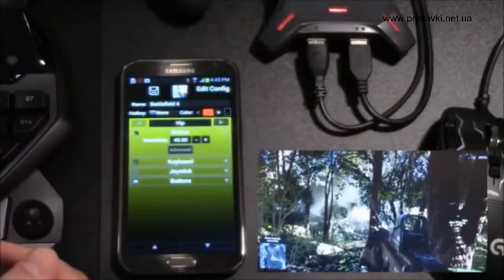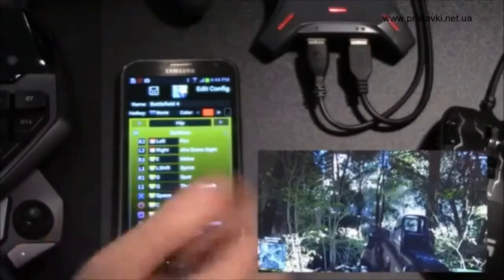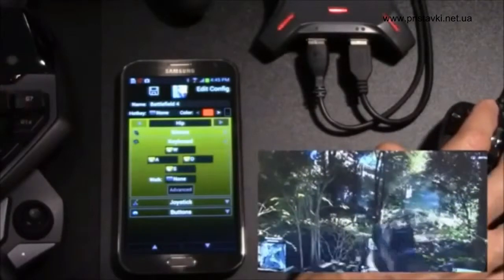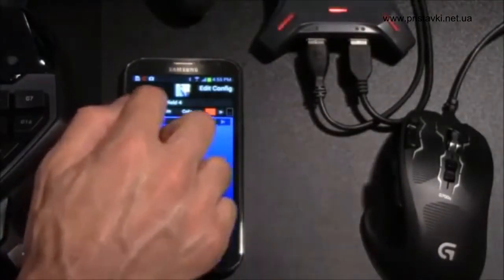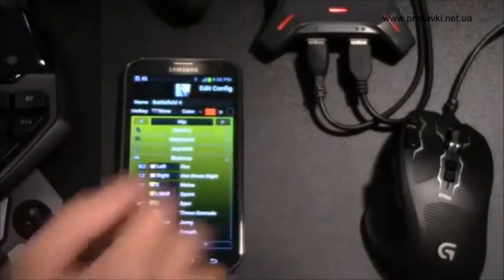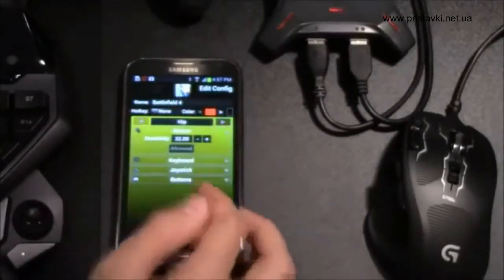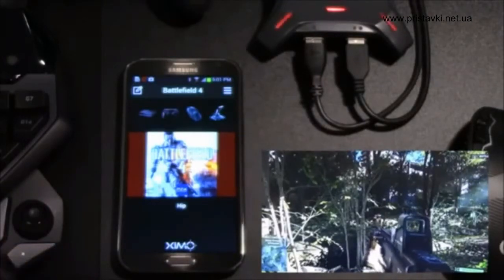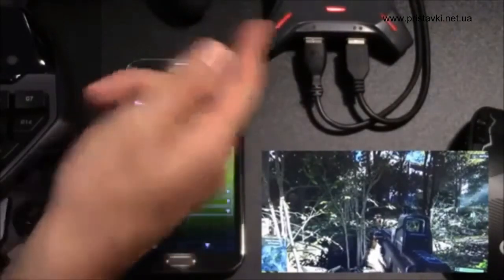Адаптер XIM4 настройка из смартфона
Адаптер XIM4 для подключения к игровым консолям Sony PlayStation 4, PlayStation 3, Xbox 360, Xbox One клавиатуры и мышки для игры в шутеры